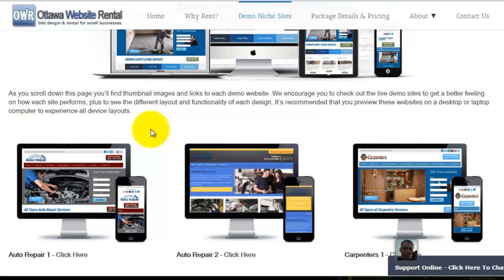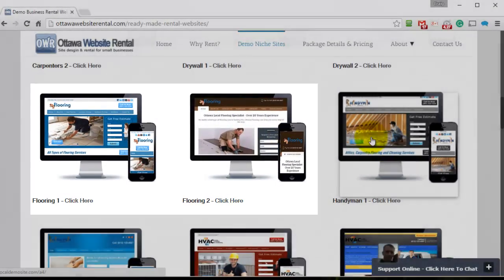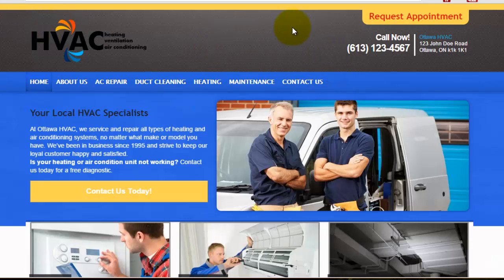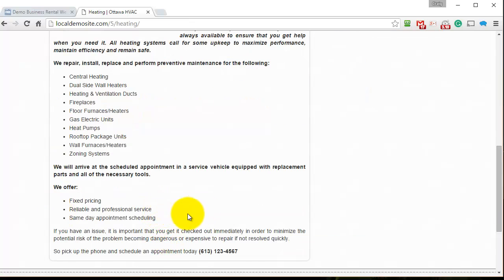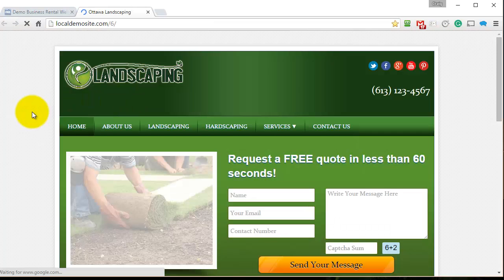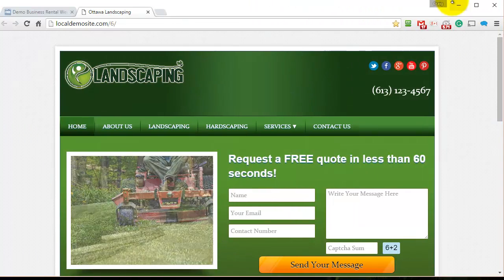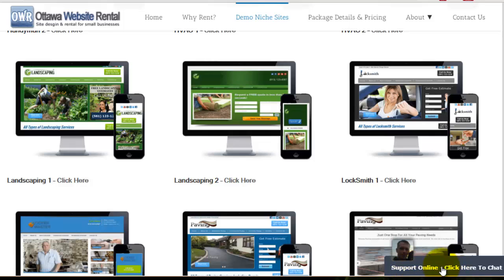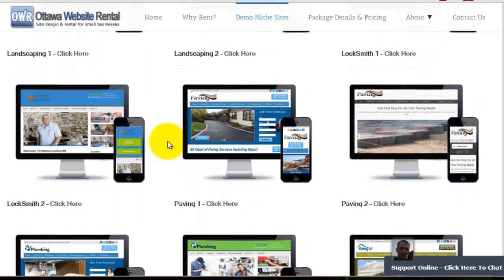Live Demo Website Designs - Rent To Own Websites - Ottawa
provide a rent to own website package for local businesses, we also include free "Google My Business" setup and optimization with the purchase of a rent to own website.

This video is to show you a few features of the live demo website design you can select from if you'd like a business website created.